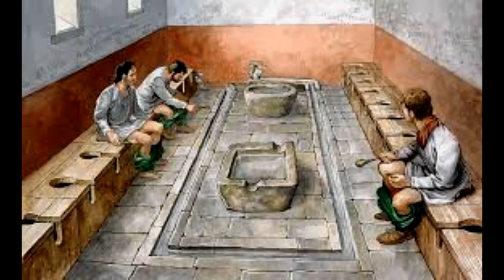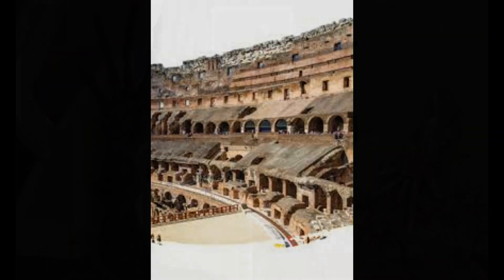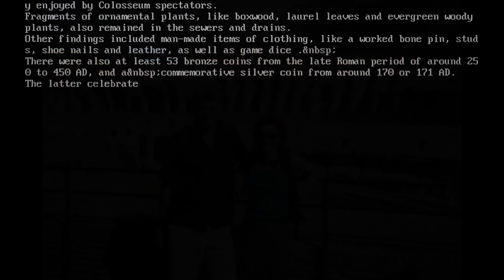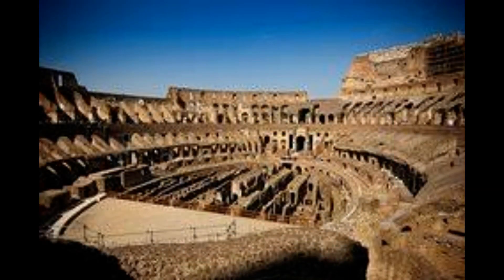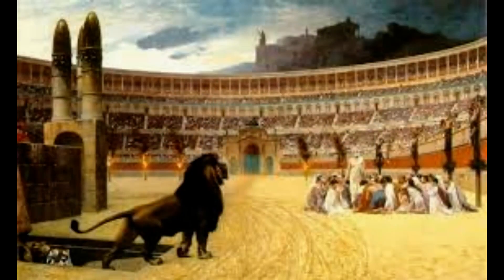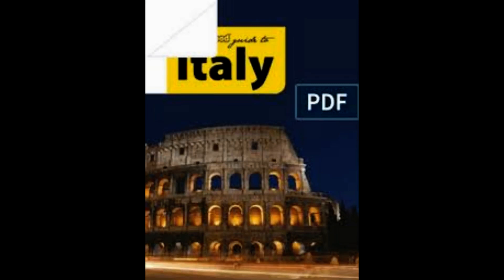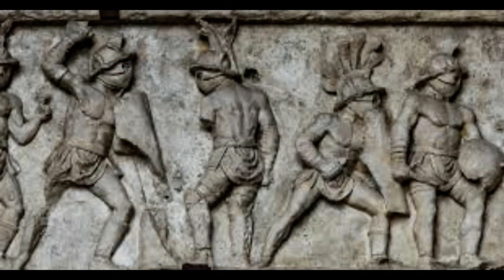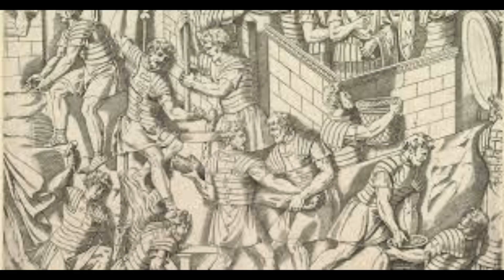Spectators at Rome's Colosseum ate olives fruit and nuts while watching gladiators fight to the de